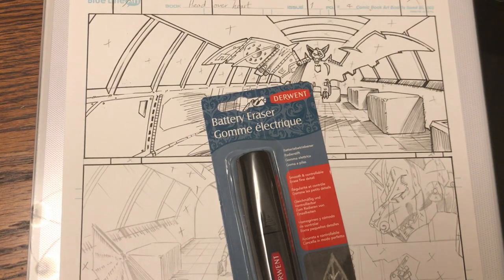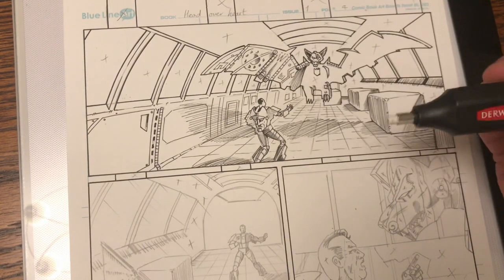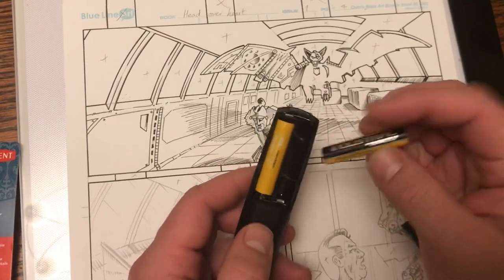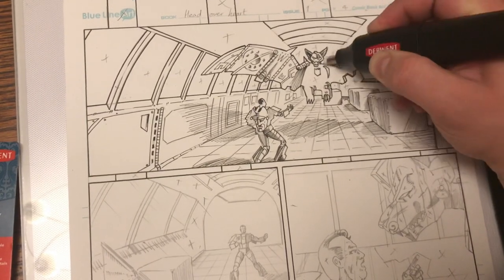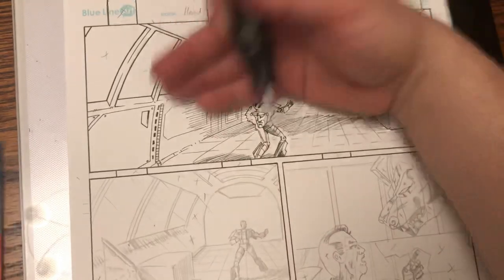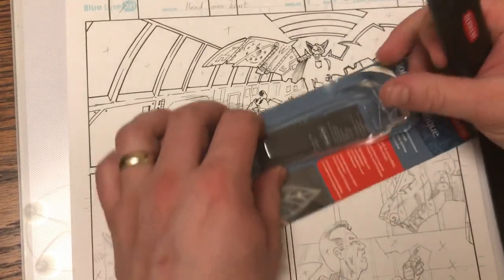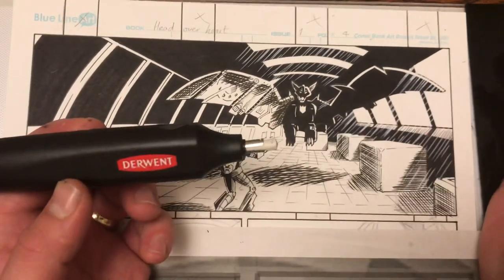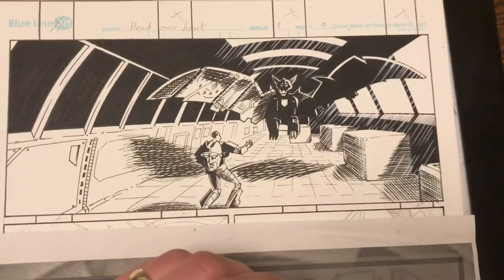Derwent electric eraser for comic art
I was bought an electric eraser and thought I’d video my first test of it.